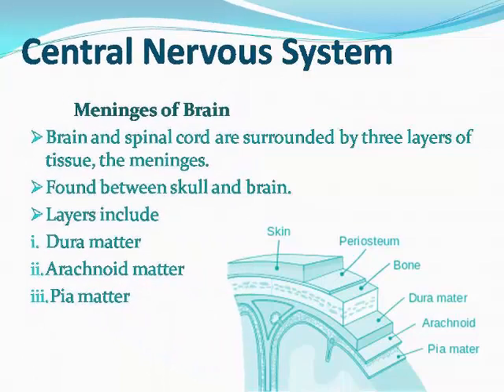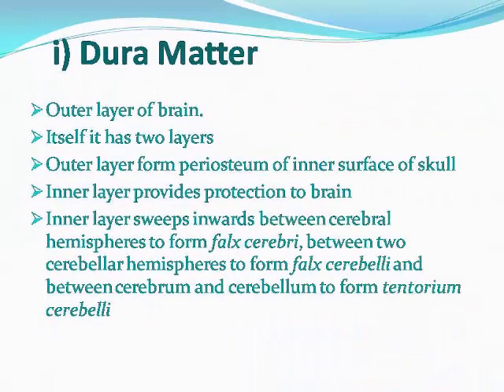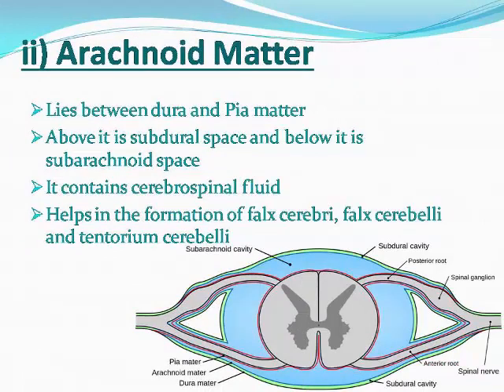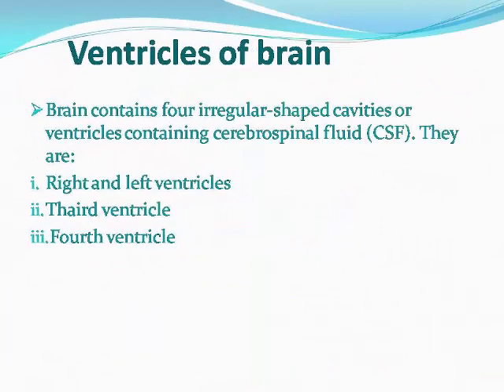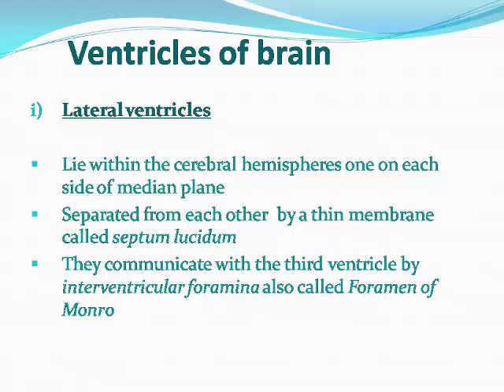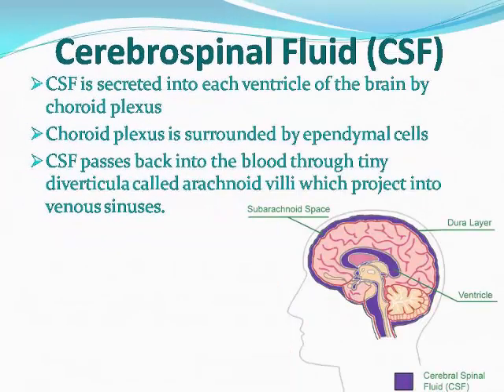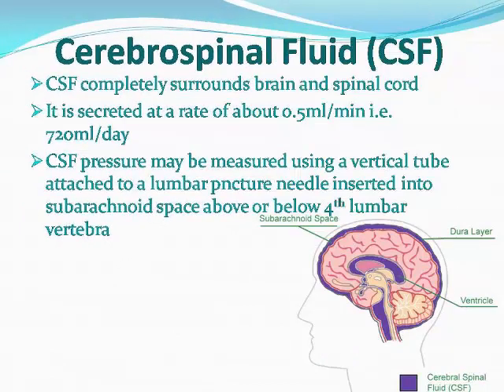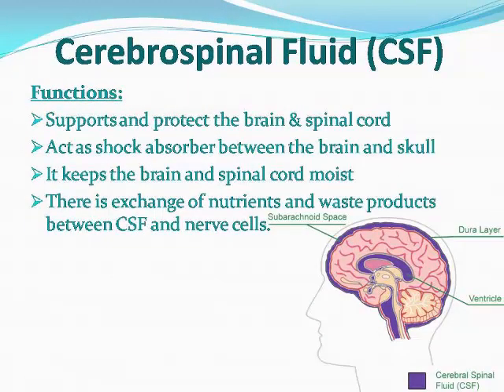The nervous system Part 3